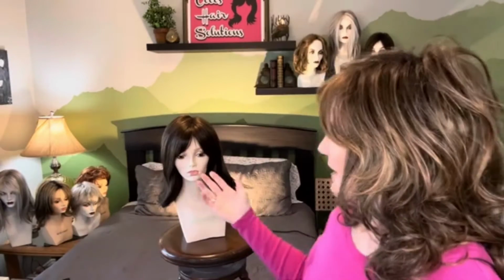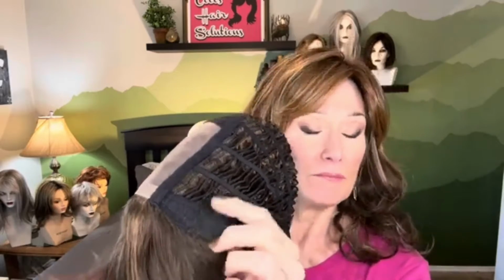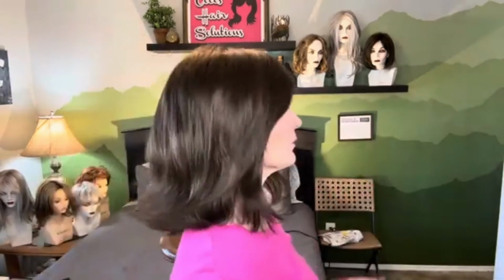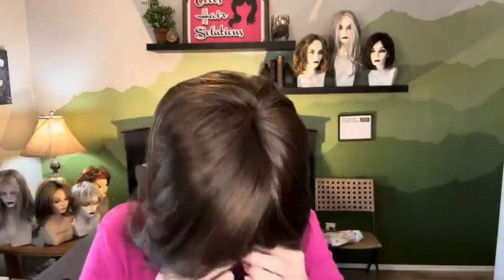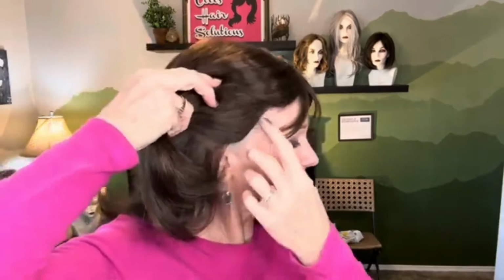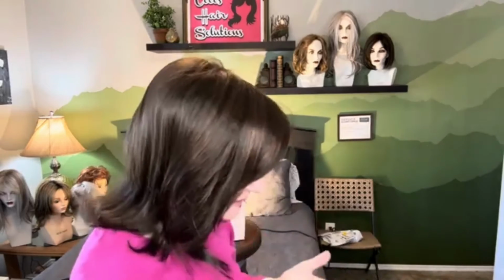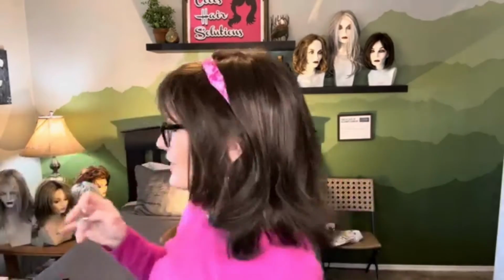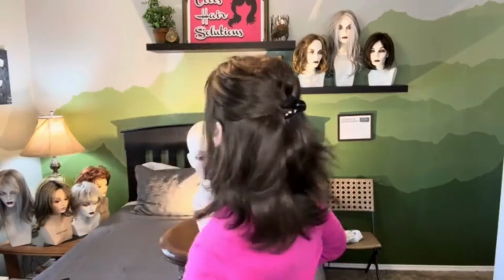KENZIE by NORIKO in the color GINGER BROWN!!!!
This video will look at the wig KENZIE by NORIKO in the color GINGER BROWN.  The things we will look at are cap construction, what she looks like right out of the box, the style she is cut into, as well as exploring styling options for her and suggestions on how to correct box hair.

The wig I am wearing at the beginning of the video is ALWAYS by RAQUEL WELCH, also in the color SHADED HAZELNUT RL8/29SS.

MY MEASUREMENTS:
Circumference: 22”
Front-to-Nape: 14.5”
Ear-to-Ear (TOP): 13”
Side: 8.5”
Nape (Occipital to hairline): 3.5”
Widow's Peak to Chin: 8"
Ear-to-Ear (BACK): 12”
Ear-to-Ear (FACE): 12”
Ear-to-Collarbone: 8”